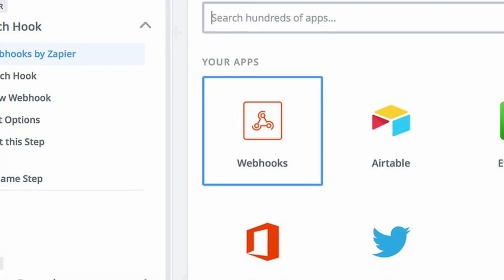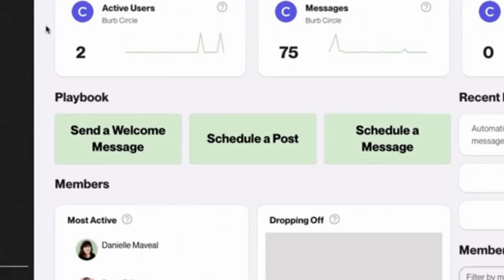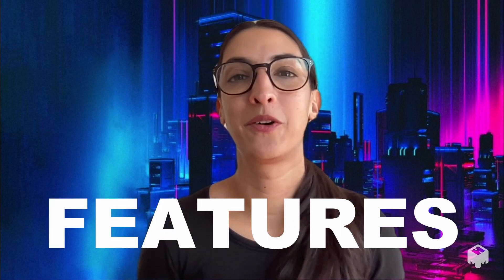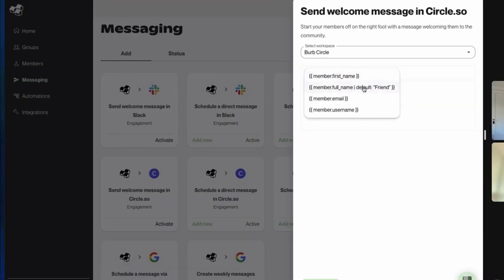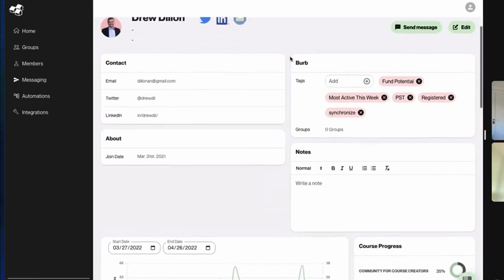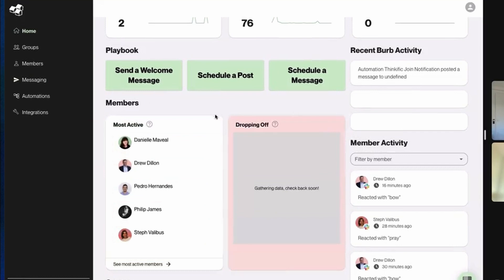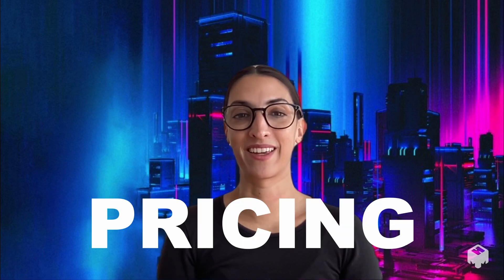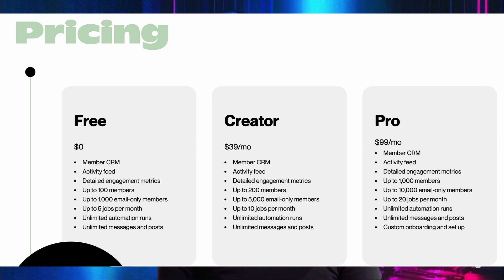The LAZY guide to being a community manager - AUTOMATE as much as possible!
Recently checked out a new platform called Burb that makes automation tasks easy for community managers + provides the ability to manage several community platforms all from their dashboard.
This platform works best for those who are managing several community platforms and have limited community management resources so they need to automate as much as possible. Current integrations: Slack, Discord & Circle), and especially targets those managing learning communities with courses on Thinkific or Teachable.
Chapters:
00:00 - Introducation
01:54 - Who should consider Burb (use cases)
03:35 - Features (including automations at 04:17)
07:48 - Pros and cons
09:20 - Pricing
Platform link: burb.co
Random note: I don't really know how to pronounce "Zapier" :/